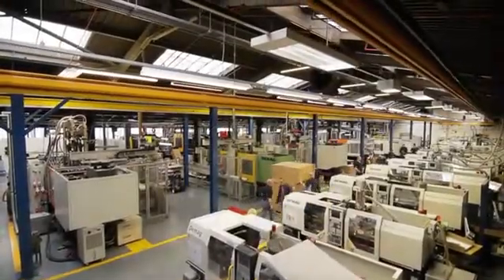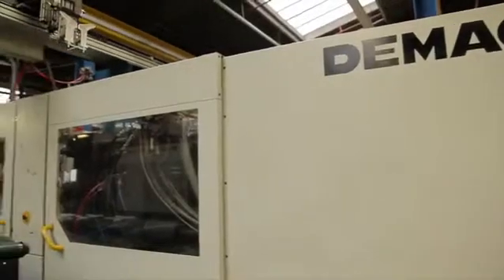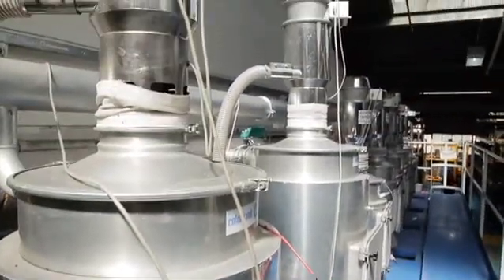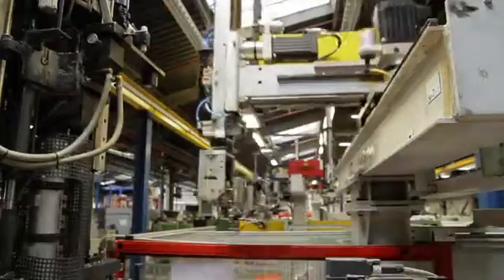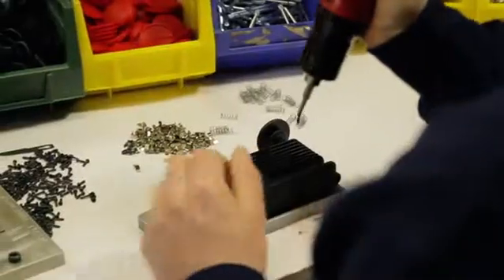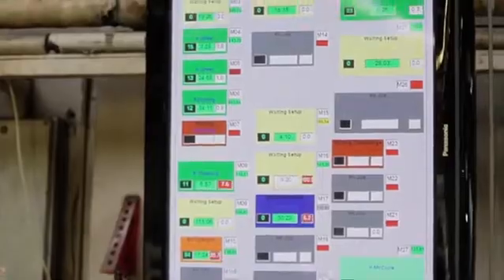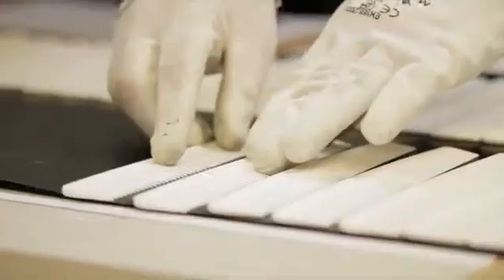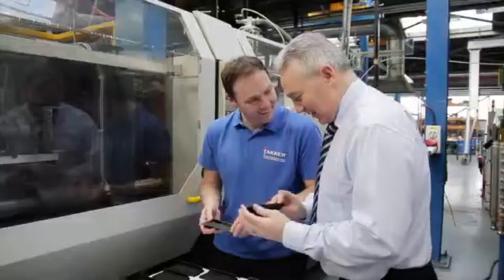Denroy Plastics Ltd - Manufacturing Processes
With machines ranging from 5 to 800 tonnes, Denroy Plastics Ltd is capable of producing components weighing from a few grams up to 3½ kilograms in a wide range of materials from the common polypropylenes to the more advanced engineering grades such as PEEK, ULTEM and Fortron.